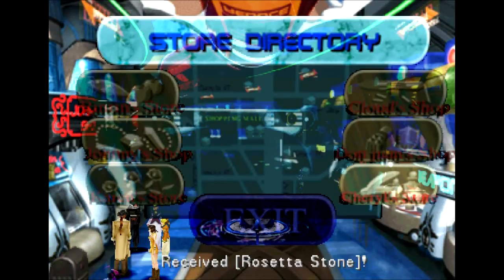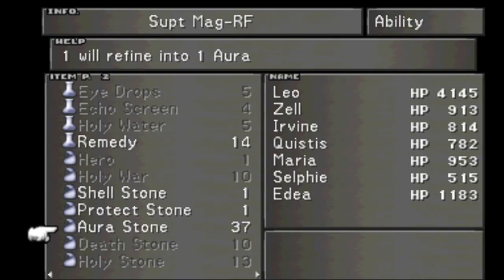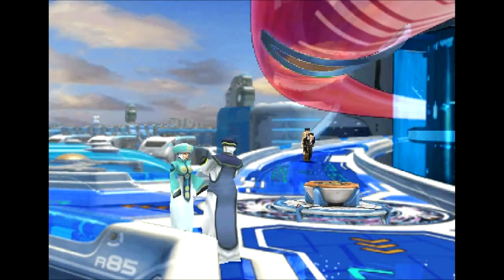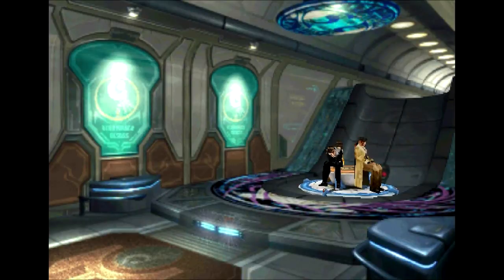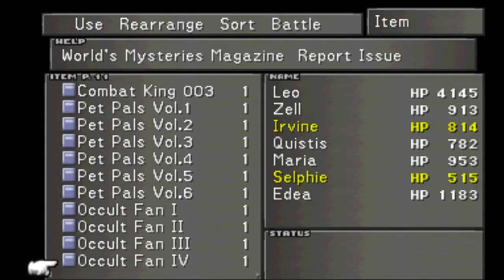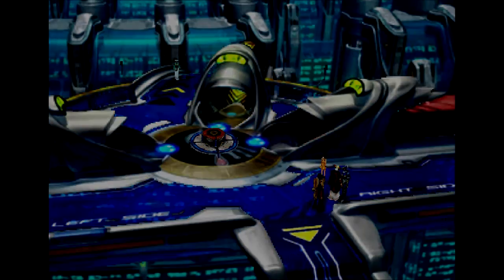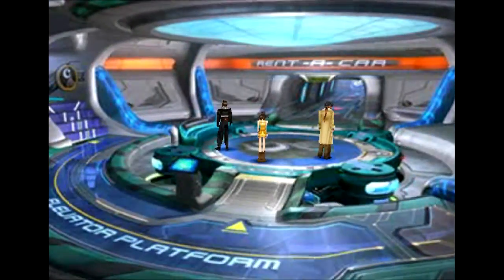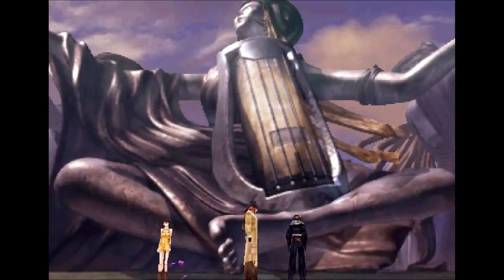Let's Play Final Fantasy VIII Part 120 - Bigger Than You Think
In this part, we finish up our shopping expedition in Esthar for the time being, resulting in me getting even more powerful and richer through my manipulation of the menus.  Then, it's time to get out of the capital of Esthar to fully explore the area around it, which is so much larger than you would expect.